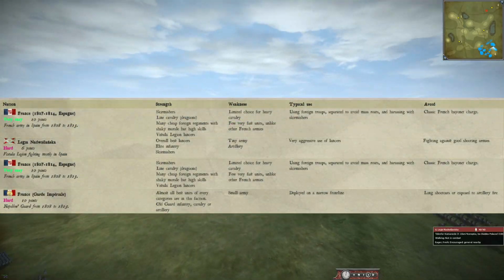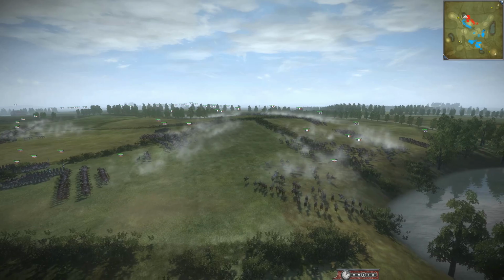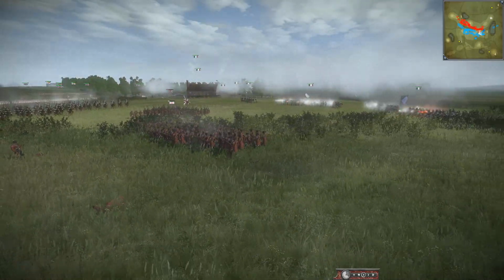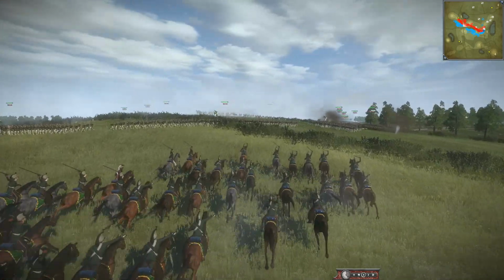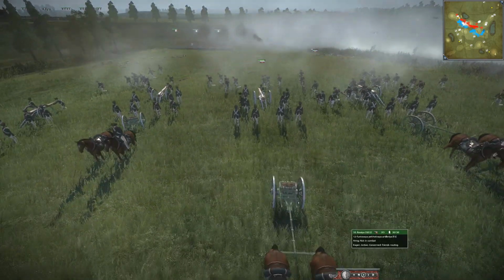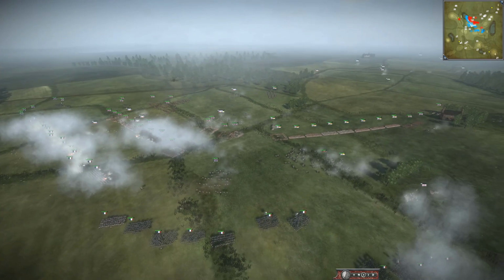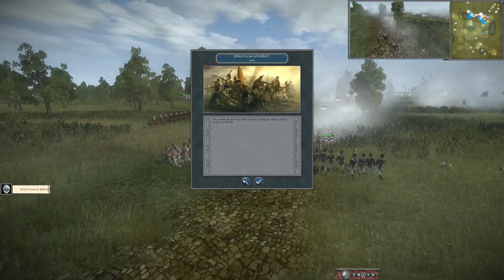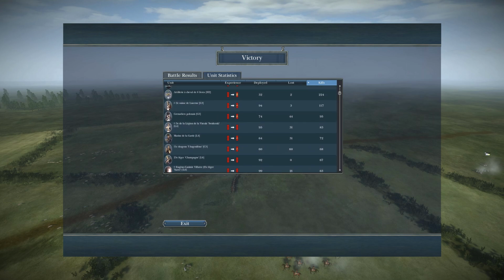FRENCH FORCES ALLY WITH LEGIA TO FACE THE HORDES OF THEIR ENEMIES - NAPOLEON TOTAL WAR NTW3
Video Index
Start: '00:00'
Army Comp: '0:05'
Battle Start: '4:04'
Ending Credits: '39:32'

FRENCH FORCES ALLY WITH LEGIA TO FACE THE HORDES OF THEIR ENEMIES (4v4) - NAPOLEON TOTAL WAR NTW3 Gameplay!

Team 1
Ave Dominus Nox (France 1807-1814 Espange)
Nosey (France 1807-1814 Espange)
ALTO (France Garde Imperiale)
Pius (Legia Nadwislanska)

Team 2
Ren4rd (United Kingdom Peninsular)
Nix (Rossiya 1812)
Ranx (United Kingdom 1801 Egypt)
Grizzly Fox (Helder Expedition)

Ready yourself as the next battle replay is about to be unleashed.

Scouts of Entertainment 🎮

You Can Send me a TOTAL WAR REPLAY using the following means below:
Discord ID  👉🏼 @[ R.H ]ScoutsOfEntertainment#2849

Many thanks to the NTW3 team for their ongoing effort and continuous development of this mod.

Welcome to Scouts of Entertainment! I’m I’m Michael or Micka, an avid gamer of Total War which is arguably one of the best games of all time. 🙂

On this channel you will find me playing Third Age Reforged Napoleon Total War  napoleon total war gameplay youtube Three kingdoms and Warhammer 2 and more! Come follow me for daily Total War streams to check out new Total War features, new heros, new maps and more sweet stuff.

NTW3 is the best napoleon total war mods but is also one of many napoleon total war mods such as napoleon total war darthmod, acw mod napoleon total war and american civil war mod napoleon total war which has tons of new napoleon total war units. There are many mods napoleon total war which you can find on napoleon total war moddb.

napoleon total war the great war mod is available online at napoleon total war steam.